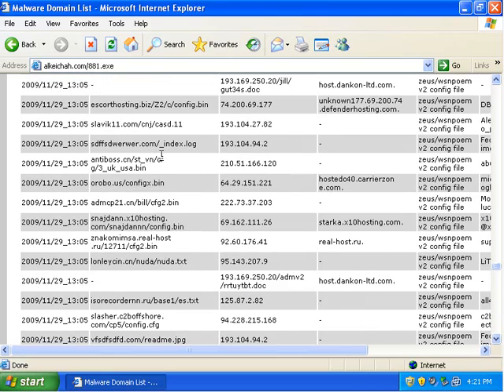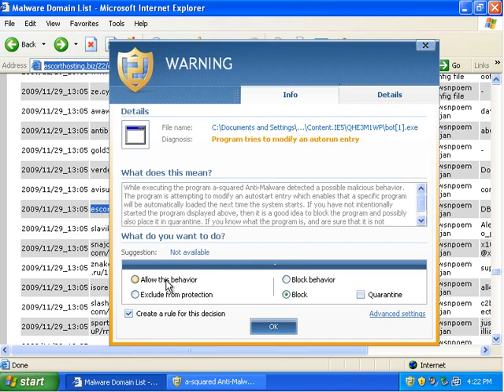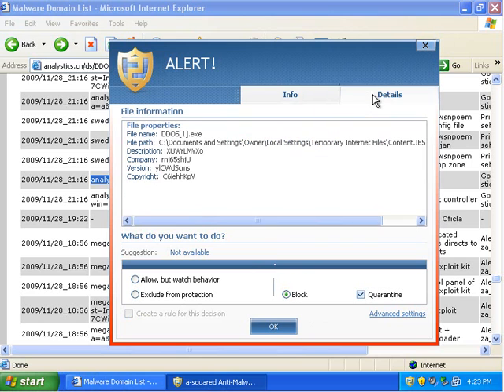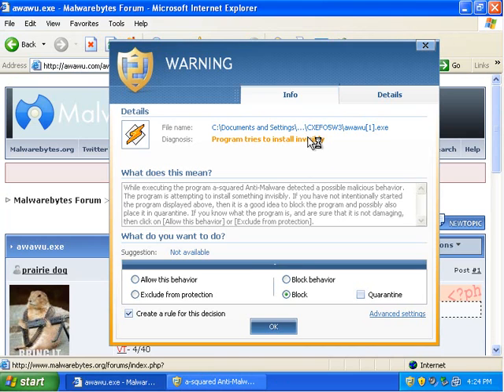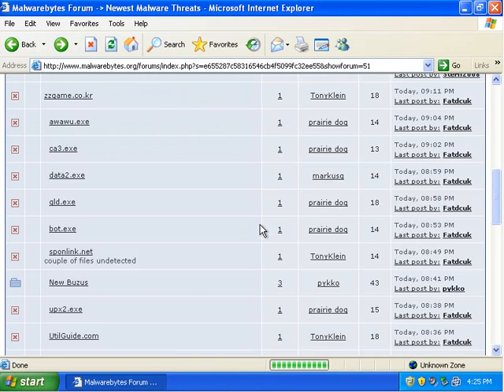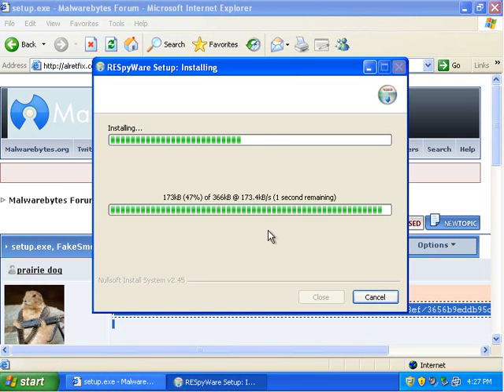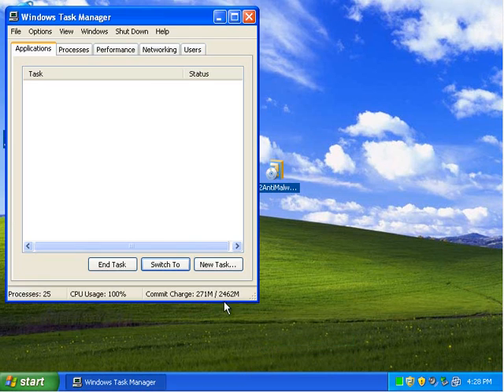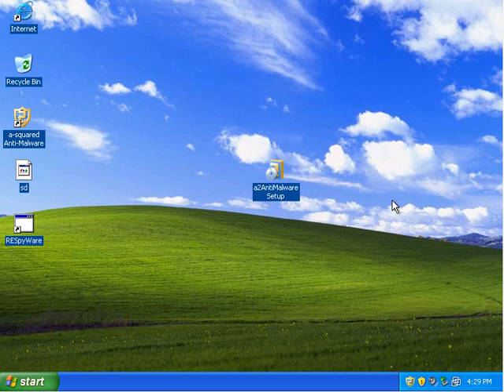A-Squared Anti-Malware Prevention Test: Part 2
A-Squared Anti-Malware put to the test part 2.